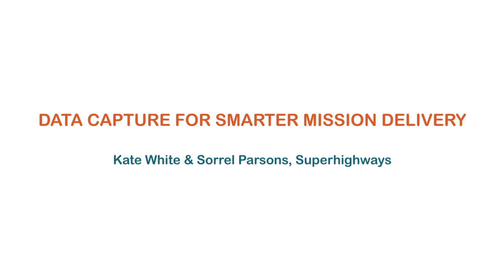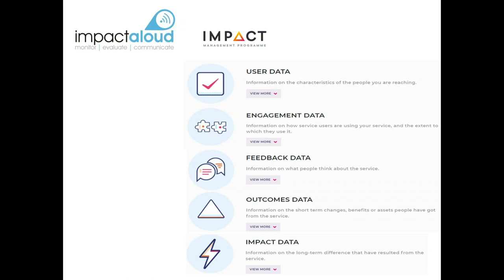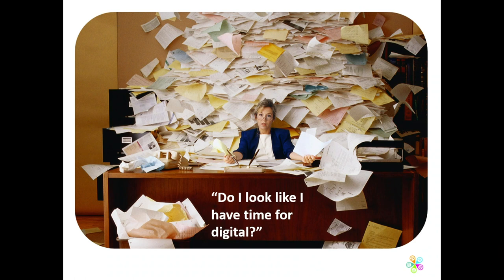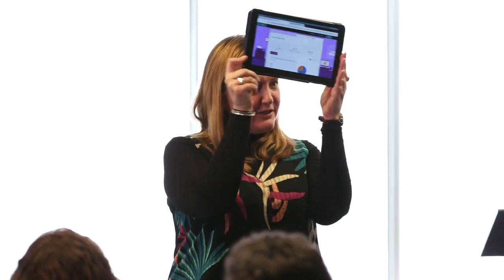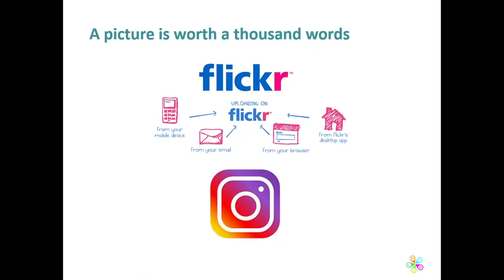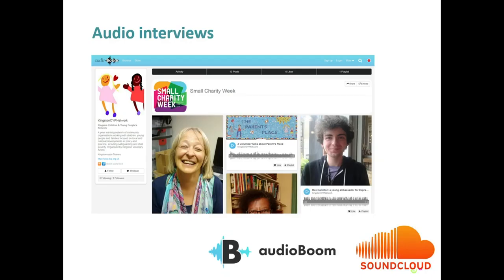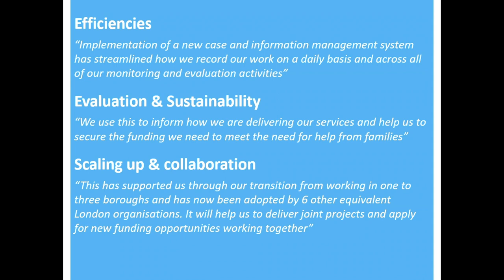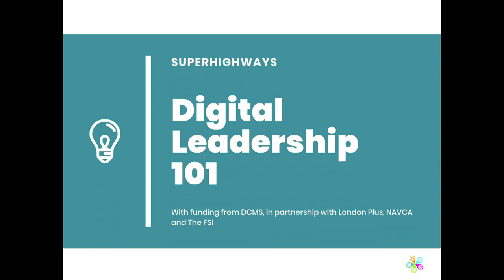CDTC 2019 | Data Capture for Smarter Mission Delivery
Digital Tech Stream.

With the help of Kate and Sorrel from Superhighways, this session will teach practical skills for charities working with a small budget or no budget at all, and will showcase a number of the best tools available to capture the data you need.